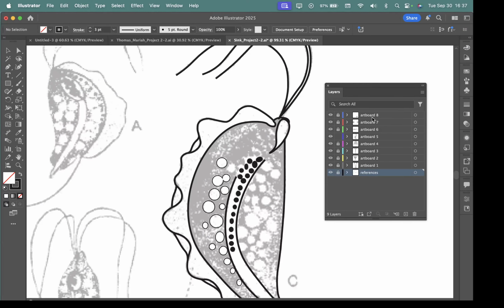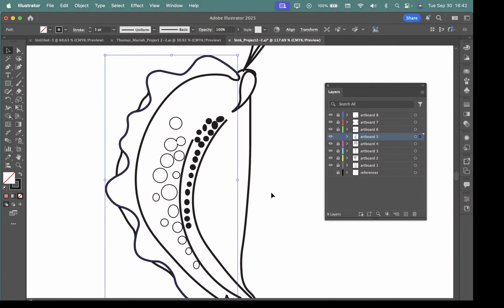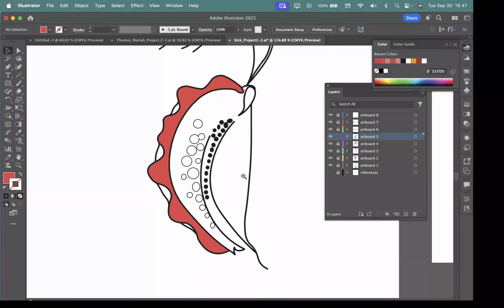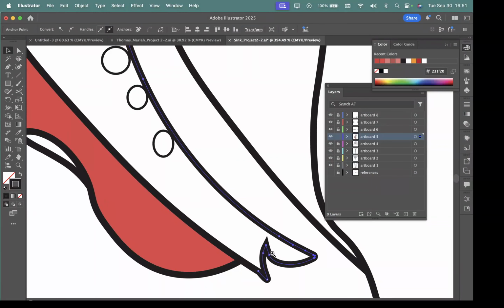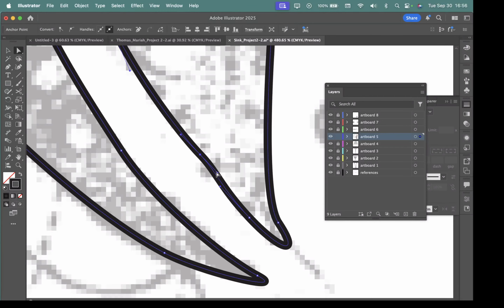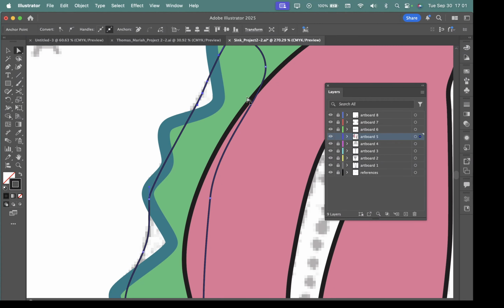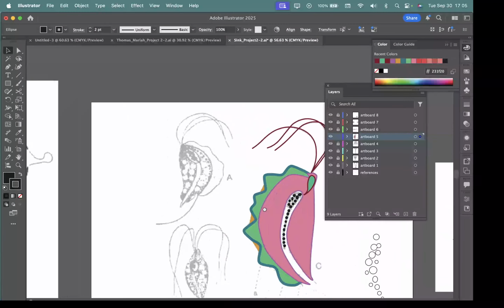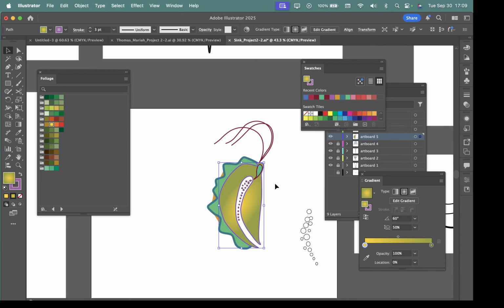How to Create Vector Drawings with Color Fills in Illustrator